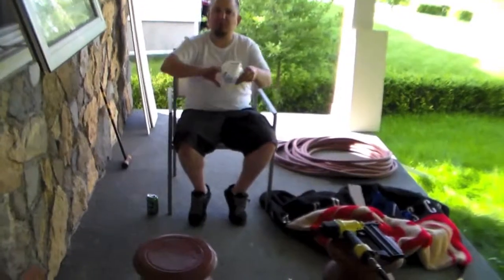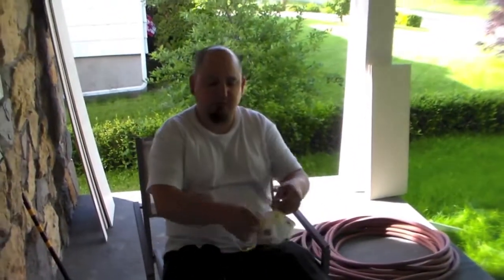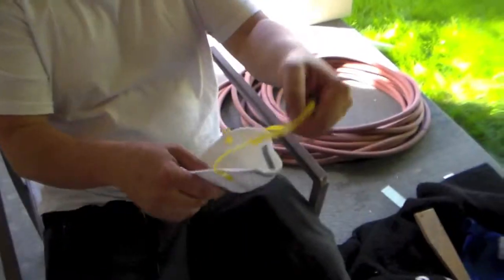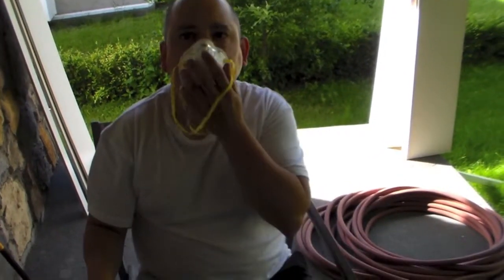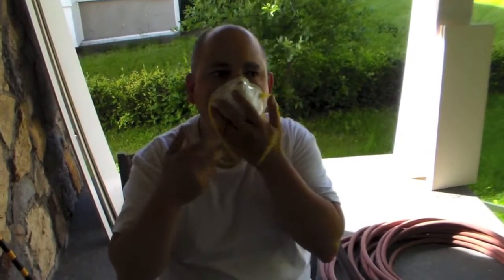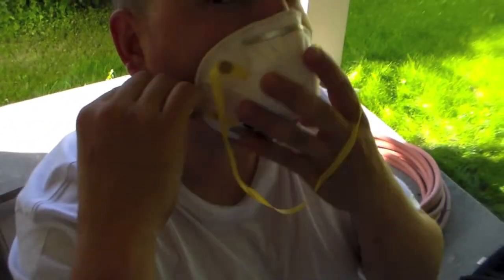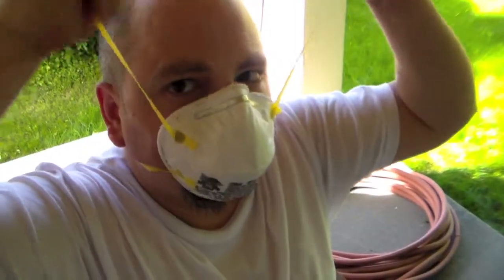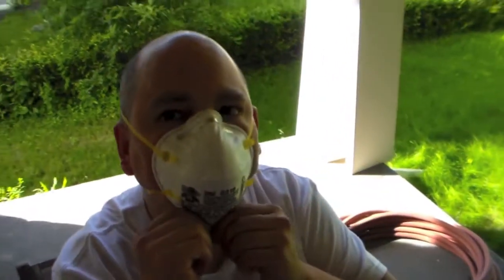How to Don a Dust Mask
How do you properly put on a dust mask? Watch and find out mon!